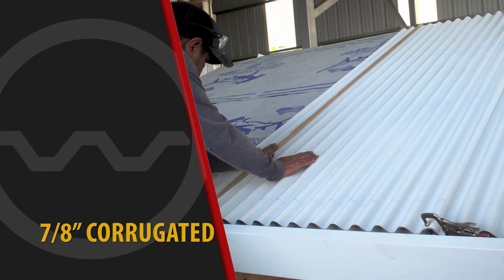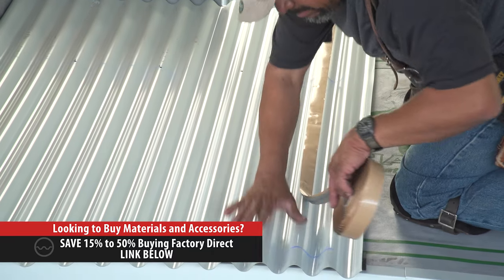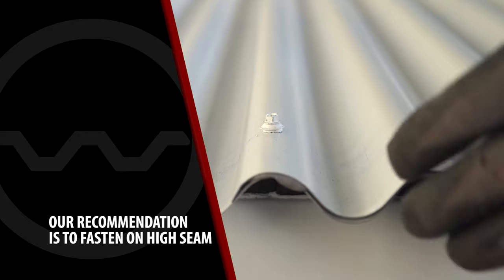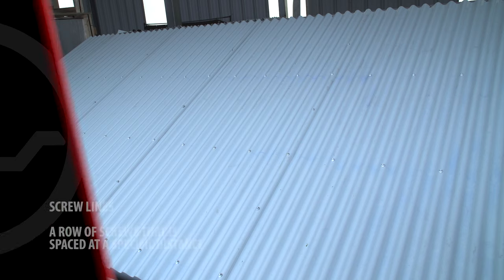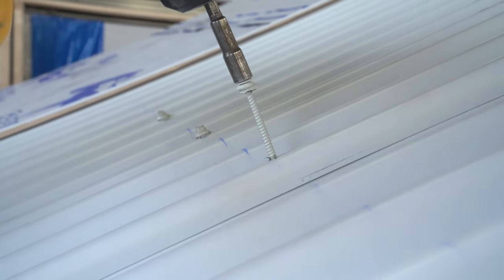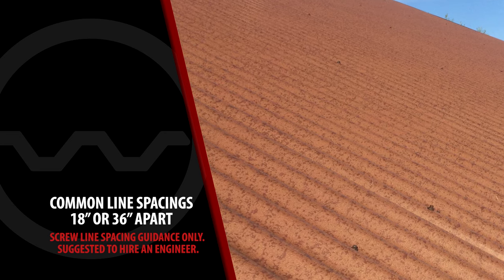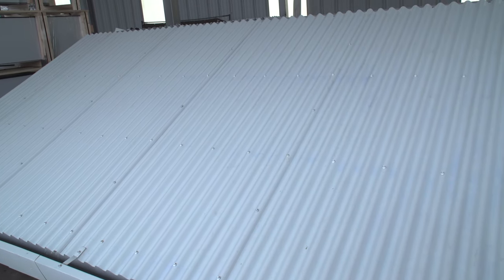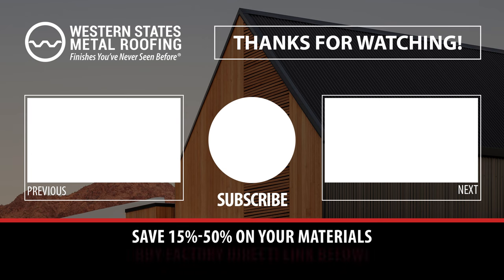Install Corrugated Metal Roofing. EASY VIDEO Screw Placement +Screw Location + Overlapping Panels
Install Corrugated Metal Roofing. Learn About Screw Placement And Overlapping The Corrugated Roofing Panels.  This video covers the installation of fasteners on 7/8" Corrugated exposed fastener metal roofing panels

In this video you will learn about:
• Overlapping Corrugated Metal Roofing
• Do You Locate Fasteners In The High Or Low? Why?
• Screw Location
• Screw Line Spacing
• How Many Screws Do I Need?

00:00 How to install corrugated metal roofing
00:43 How to overlap corrugated metal roofing panels
01:06 Corrugated metal roofing coverage
01:32 Do the screws go in the tops or bottom of corrugated metal roofing?
01:45 Why do the screws go in the high of the corrugated?
02:12 What is the screw placement on corrugated metal roofing?
02:31 What is a screw line on a metal roof?
02:41 What is the screw pattern for corrugated metal roofing?
03:19 How far apart do you put screws in metal roofing?
03:29 What is the screw line spacing corrugated metal roofing?
04:33 Screw line spacing corrugated on metal purlins
04:48 How many screws will I need on a corrugated metal roof?

DIAGRAM - Screw Placement
39" Wide Panel

Download Our Install Guide
7/8" Corrugated

How Many Screws Do I Need For Metal Roofing?

When you learning how to install corrugated metal roofing it's important to install the screws and fasteners correctly. Here some installation tips that will help you with your metal roof installation.

Screw Spacing & Screw Placement Best Practices
It can be confusing trying to figure out the correct way to screw down a metal roof. You do not know where to put the screws, how often to fasten the metal roofing panels, and then you have to figure out how many screws to purchase. Don’t worry though because we have you covered. It’s actually a really simple process and we will guide you through it step by step. Once you watch this video you will be an expert.

It is easy to determine where the screws should be located on your metal roofing panel. Every panel will have a different screw placement diagram. These will be located within the installation guide. First, we will review the screw placement for the most common metal roofing panels, starting with ⅞” corrugated.

Where To Place Screws For ⅞” Corrugated
The screw placement for ⅞” corrugated can be a little tricky. The fasteners are located in different locations for roofing and metal siding conditions. Then if that wasn’t confusing enough metal roofing manufacturers have differing opinions on the correct corrugated screw placement for a roofing condition. Hang in there and we will explain this one to you in detail.

There are two schools of thought when it comes to corrugated metal roofing screw placement. Both are correct.

Installing the metal roofing screw in the high of the corrugated panel as shown below. The advantage to this method is the screws are exposed to less water and debris. The main disadvantage is a less secure connection.

Screws that are installed in the low of the metal roofing panel will result in a more secure connection, but will be less weather tight. The screw will compress better when attached in the low and you are less likely to distort the metal roofing panel when you tighten the screw.

If the fastener is placed in the low of the panel it partially obstructs water and debris. The low of the panel is skinny and the fastener takes up most of that space. As the water drains it will go over the screw. Screws that have backed out over time or that were installed incorrectly will leak. You will avoid the bulk of this issue by installing the fastener in the high of the roofing panel.

⅞” Corrugated Screw Location For Metal Roofing
A screw line is a row of screws that is spaced at a specific distance from the next row of screws. There will be four screws per screw line placed in the high of the corrugated panel. The screws are spaced out so that every third corrugation has a screw.